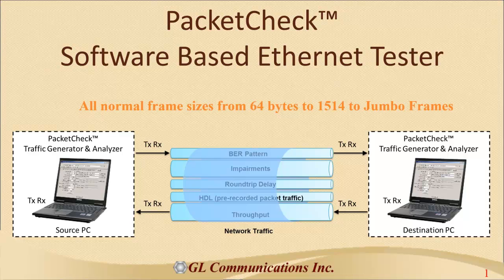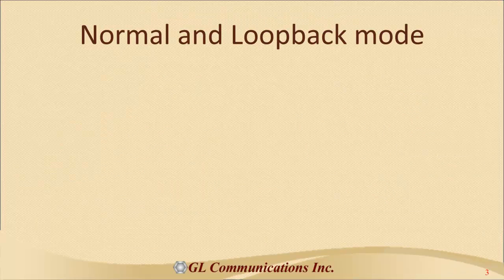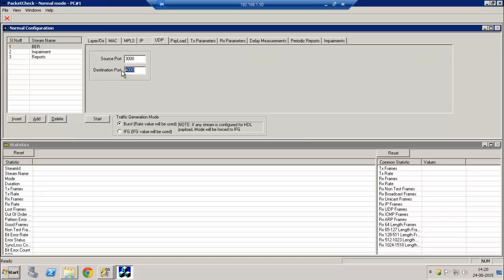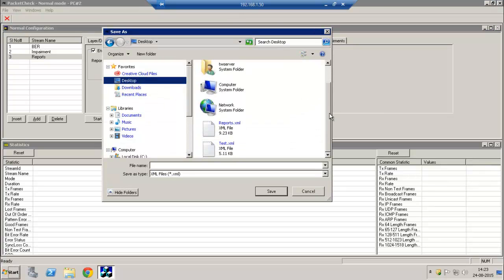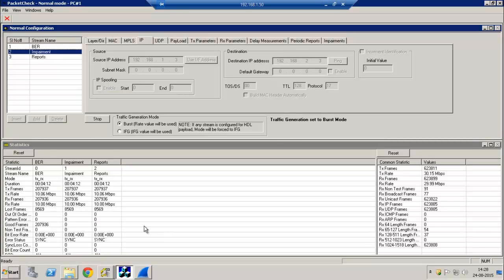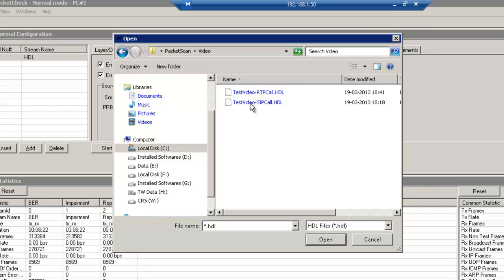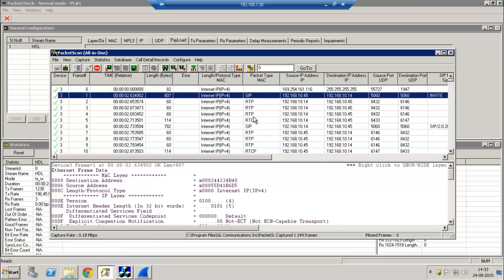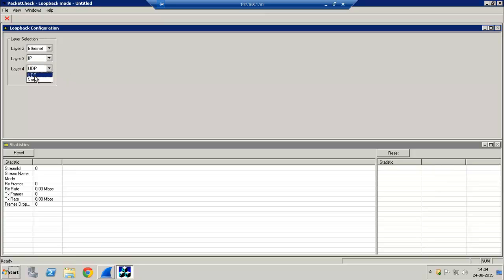PacketCheck™ - Software Ethernet Tester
PacketCheck™ is a comprehensive PC based Ethernet / IP test tool with BERT and Throughput testing abilities. It is very easy to use as a general purpose network performance analysis tool for 10Mbps, 100Mbps and 1Gbps LANs and WANs. Throughput up to 800 Mbps can be easily tested.